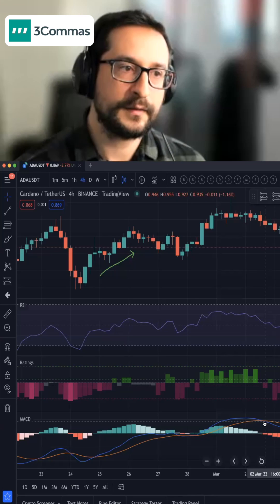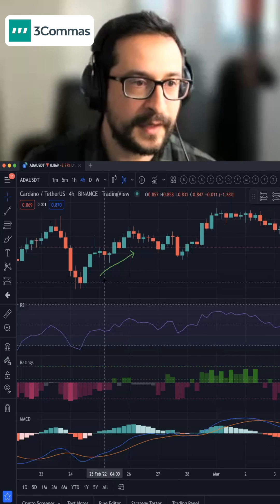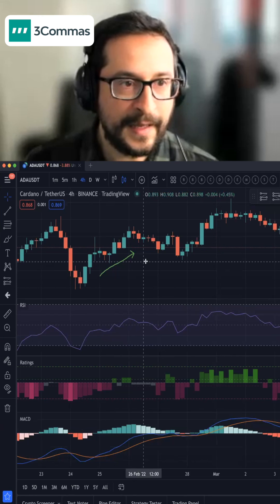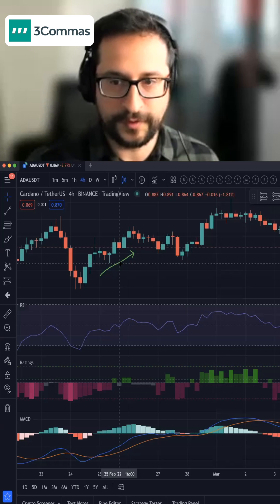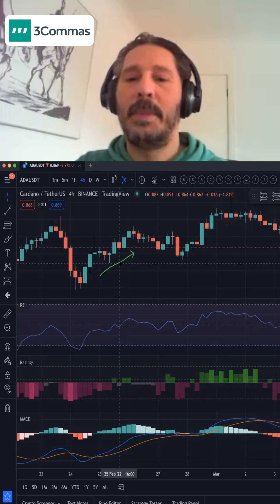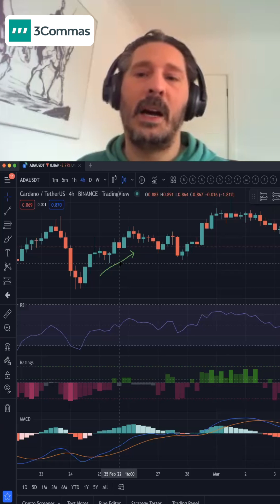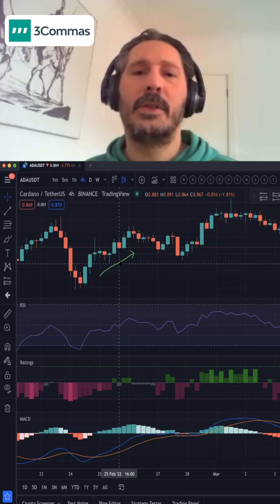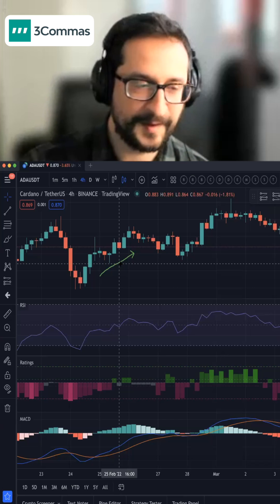Need to Cancel a Deal Close Signal to Prevent a Loss?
3Commas explains how to set up a Stop Loss to prevent closing upside down from a bear cross.